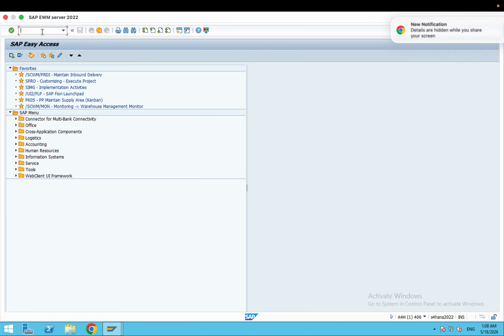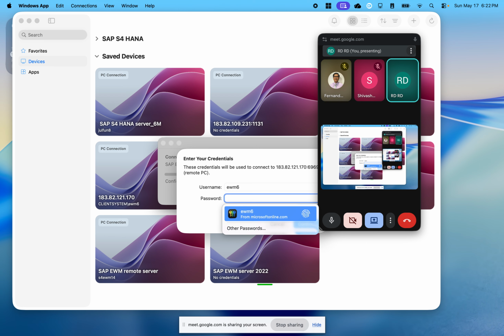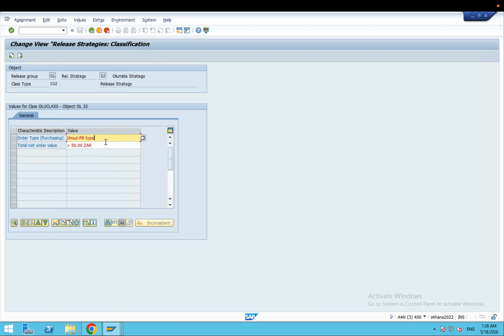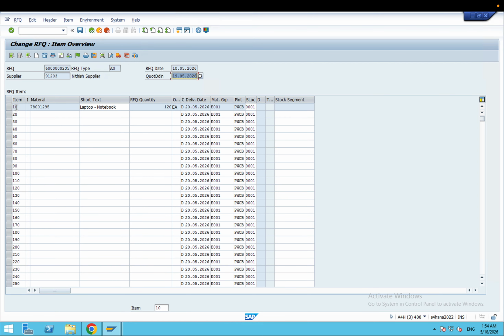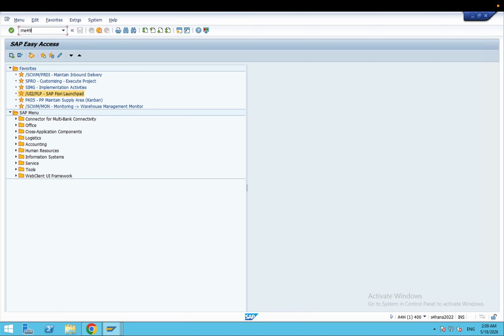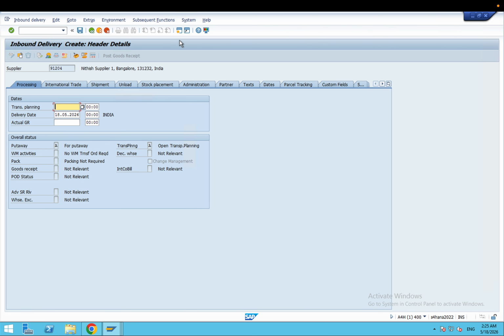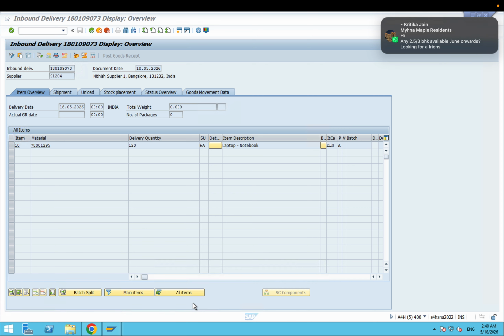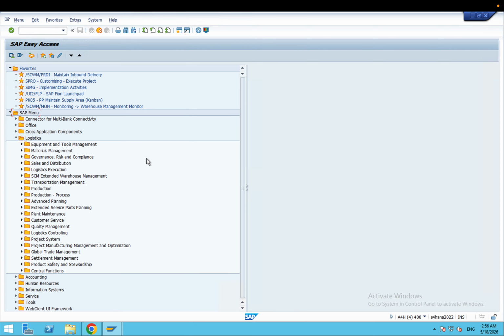Self learning SAP MM Class videos from RD: Procurement process : Part1